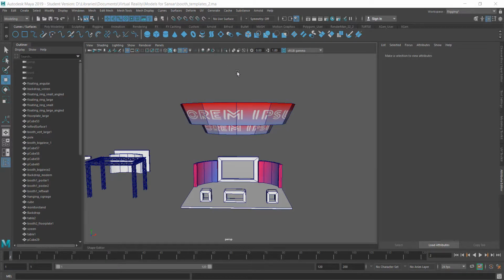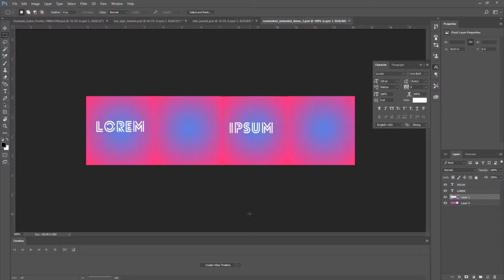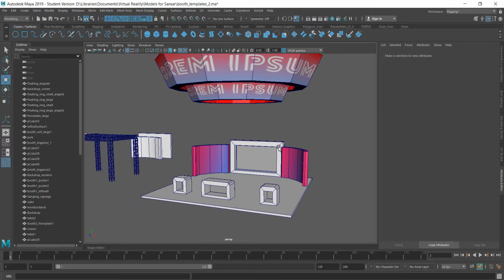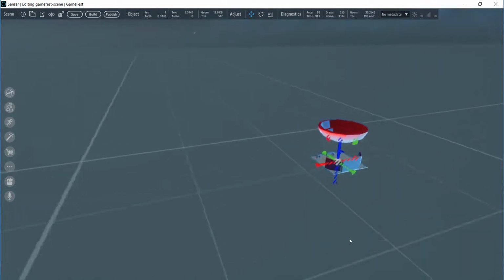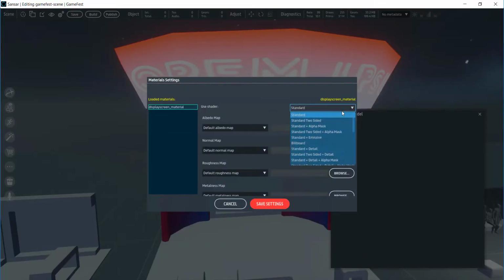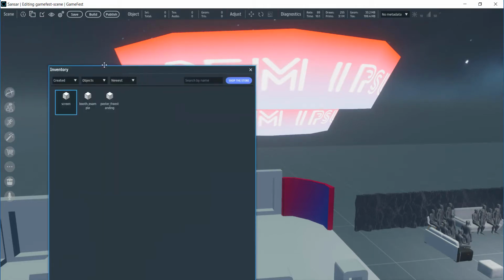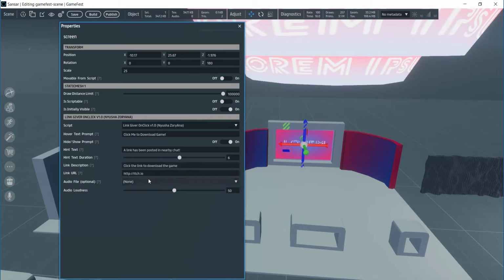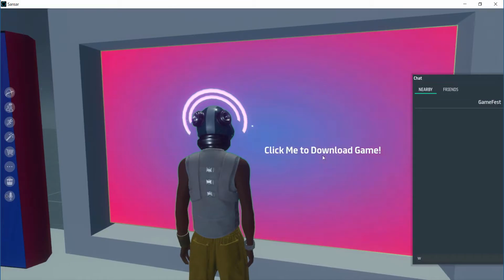GameFest Sansar Tutorials 3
Creating a more complex 'booth' model, exporting as FBX, importing into Sansar.  Material editing with emmisve materials.